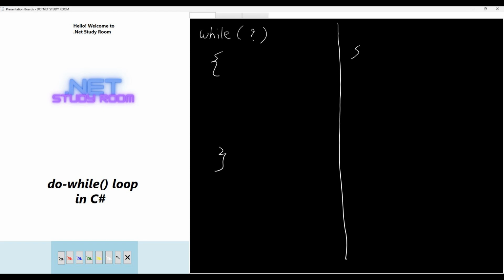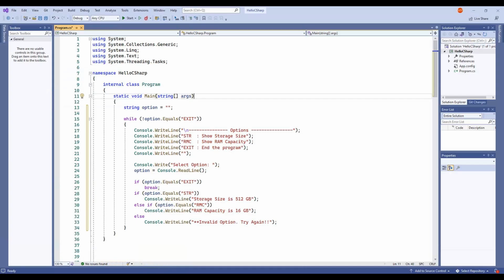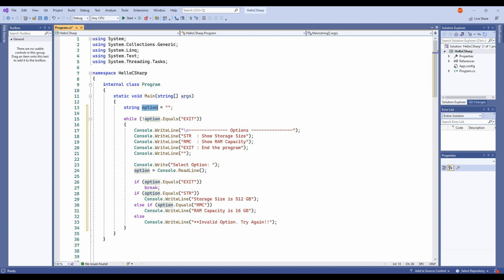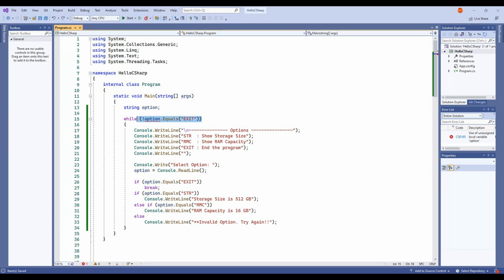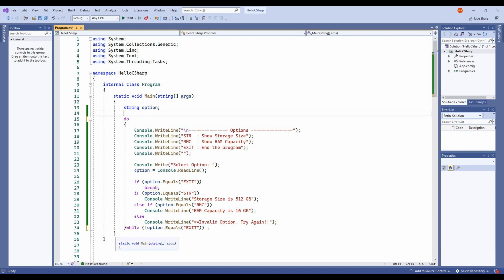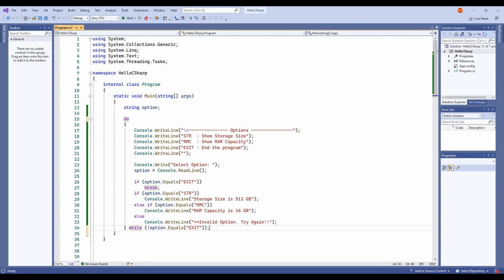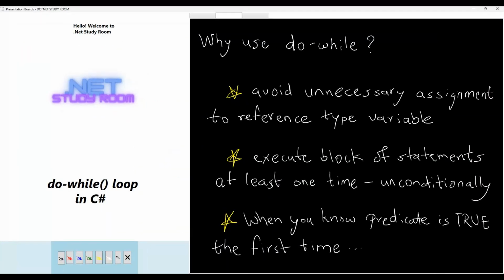Programming in C# | HelloCSharp_007 | do-while loop in C#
There are certain times, where writing a do-while loop, instead of a while loo is more appropriate.